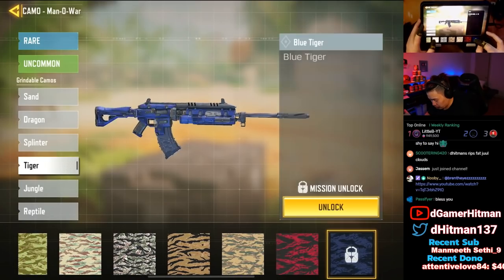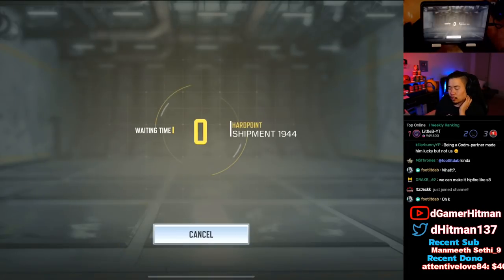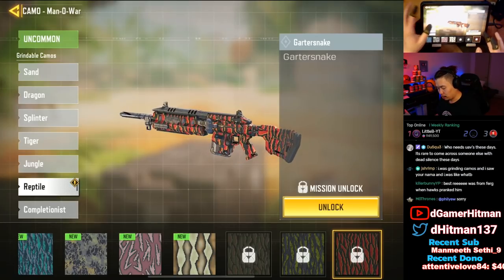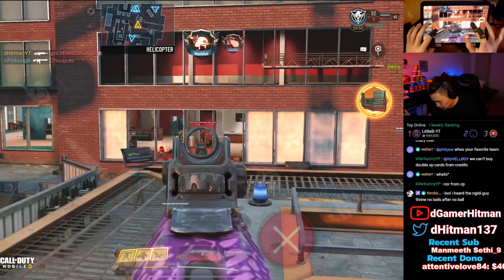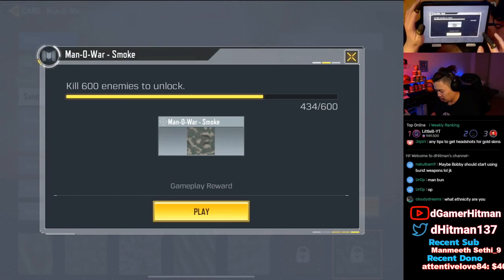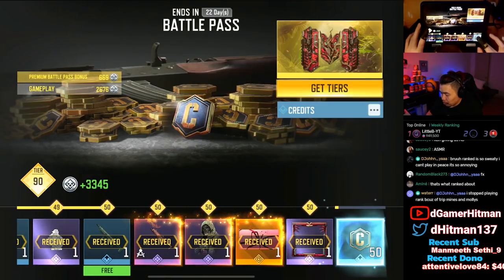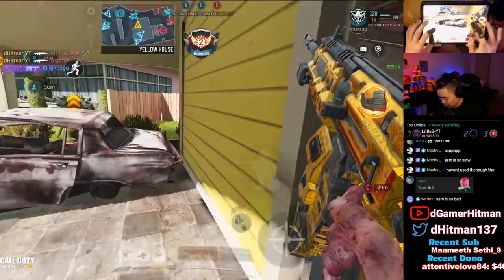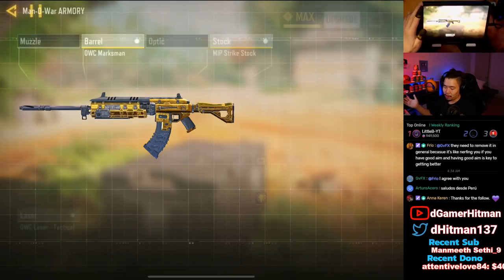This GOLD Man-O-War Build is INSANE in Call of Duty Mobile (COD Mobile Road to Diamond Ep.13)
Today on Call of Duty Mobile, We show you how we unlocked the gold MOW and show you a build that is very strong at most range. EX #1 Potato on Youtube

Or @dHitman137

Thanks

Hitman Out!